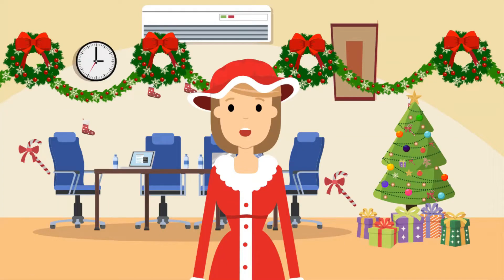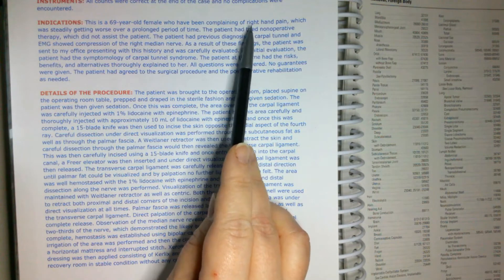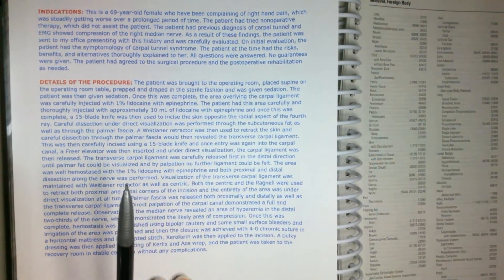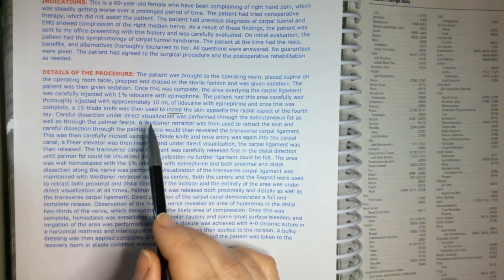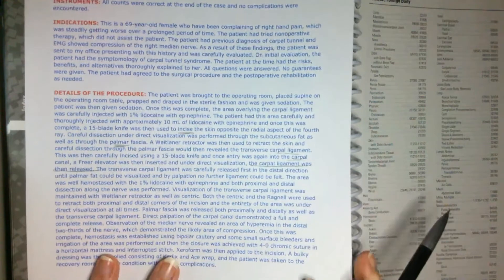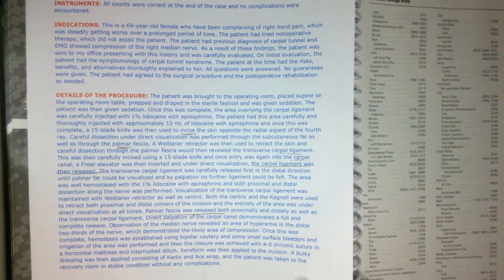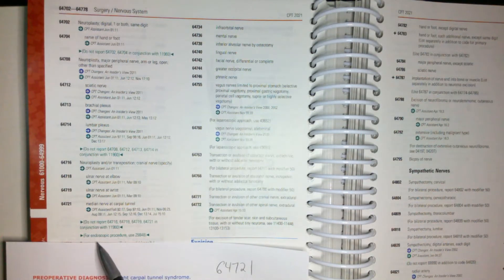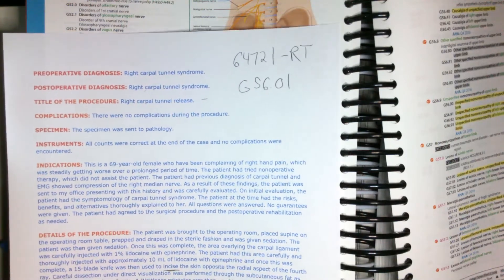MEDICAL CODING CASE STUDY - CARPAL TUNNEL REPAIR - CPT & ICD-10-CM PRACTICAL CODING EXAMPLE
HAPPY CODEMAS!!

Let's look at a carpal tunnel repair and talk about how to code, and how a subsequent repair on the other side may pan out with modifiers.

Sorry for the cheesy cartoon -- I was just not feeling up to doing a whole face of makeup and hair to do the intro/outro today. Lol!

Want To Become a Medical Coder? I share a step-by-step blueprint in my free masterclass.
Learn how to become a medical coder in as little as 6 months...

2021 CPT
2021 ICD-10-CM
2021 HCPCS
Step-by-Step Medical Coding Textbook
Step-by-Step Medical Coding Workbook
Medical Terminology for Dummies